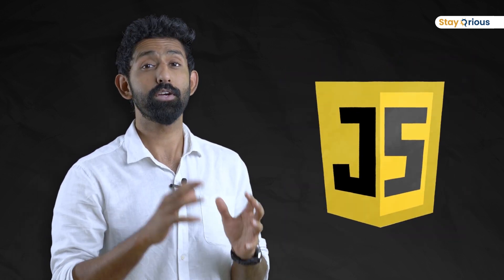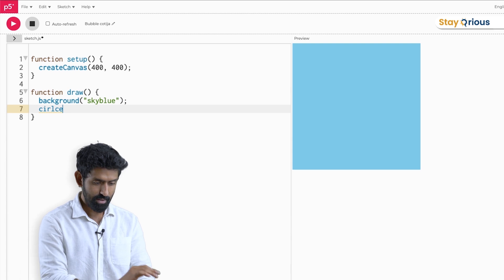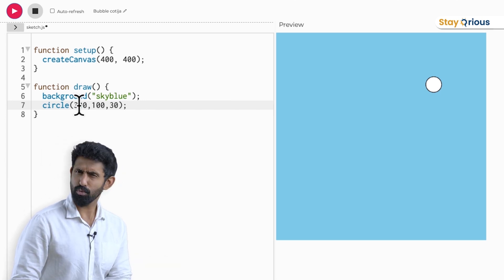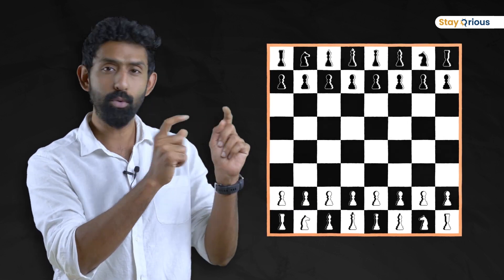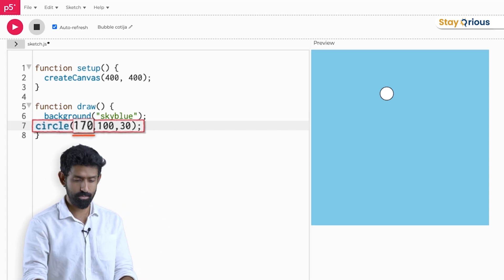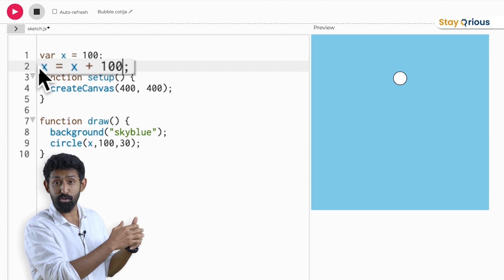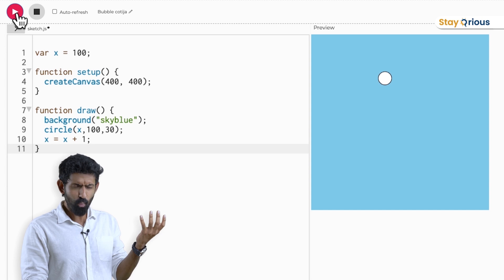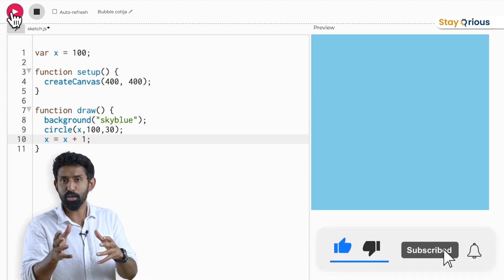Coding a Toy World To Understand Motion | Science Foundations | Class 6 - 8 | EP 4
if you loved this video and want to enroll with exclusive StayQrious science classes.
to play around with what you learnt in this video.
We just launched a world-class science foundation course for students in grades 6-8 and are accepting select students. As part of the course, you will take your mastery of core science concepts to the next level, become ready to succeed massively in higher grades, and most importantly fall in love with science for the rest of your life. I have limited seats and prioritize my most curious YT students. So, reach out soon if you want to enroll. StayQrious. Learning done right. Learning that sticks.

Video created by : Aanand (Ex - Byjus, Ex - Khan Academy)
Visuals: Arun